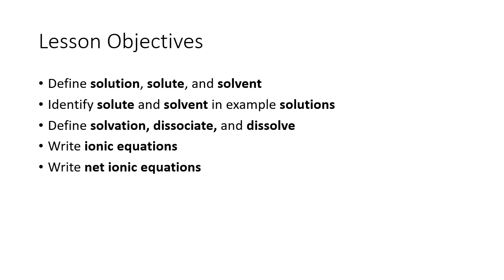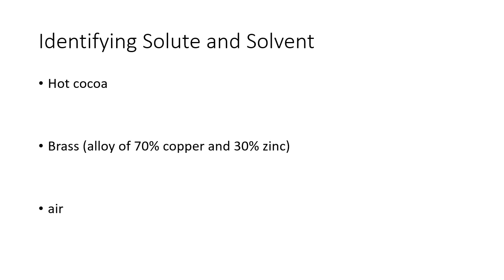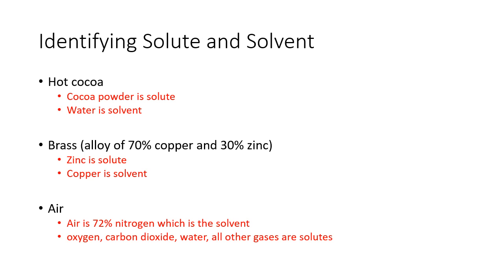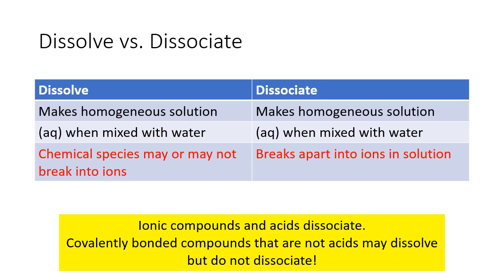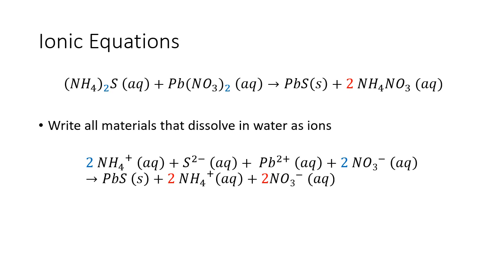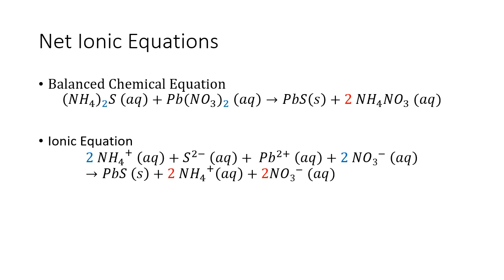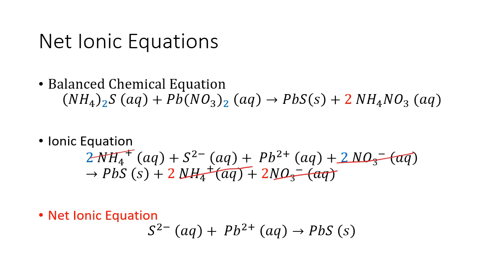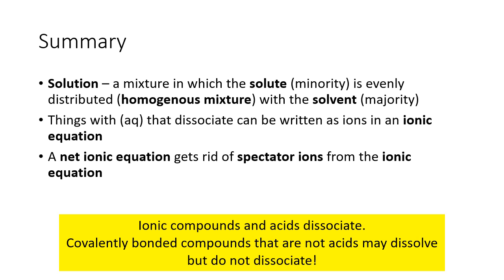2 19 24 solutions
Defines solutions vocabulary; solute and solvent. Gives a molecular view of solutions. Goes over how to write ionic equations and net ionic equations.